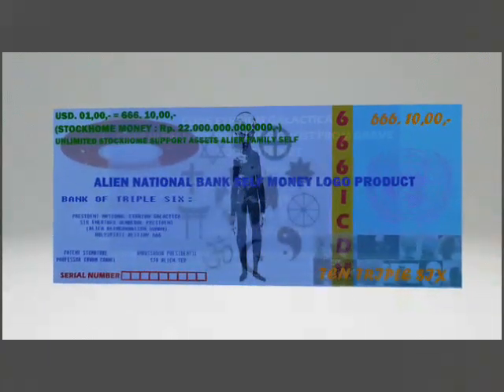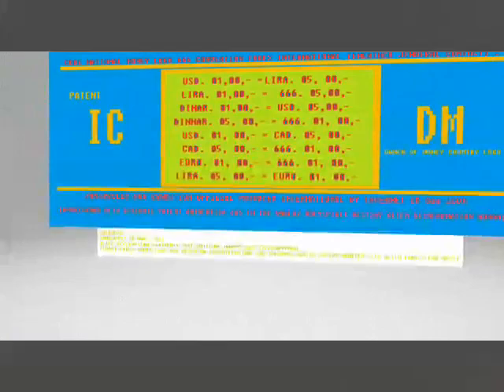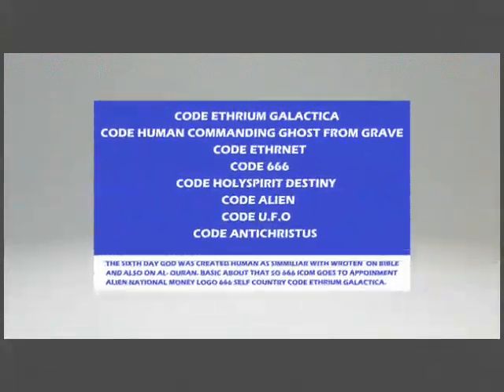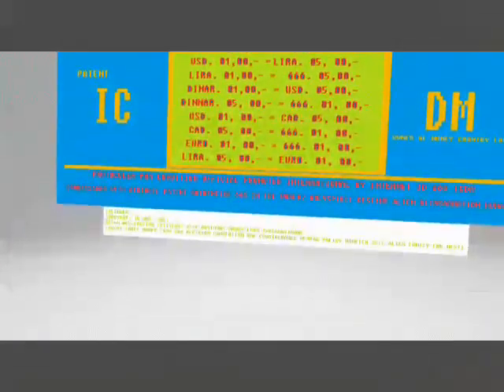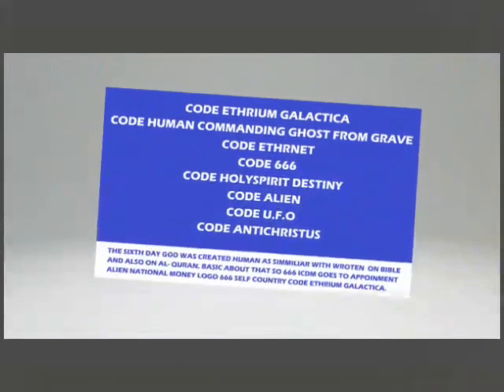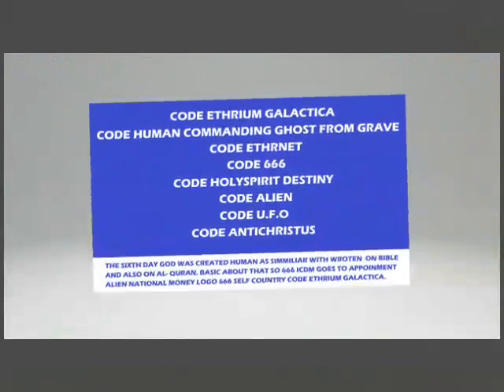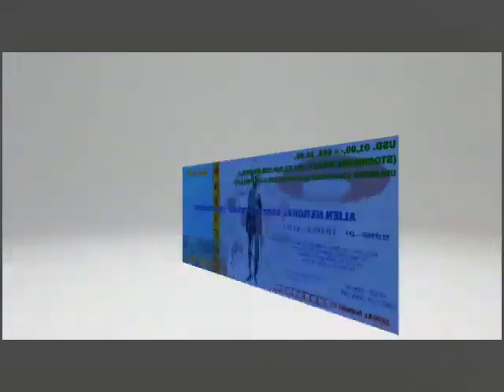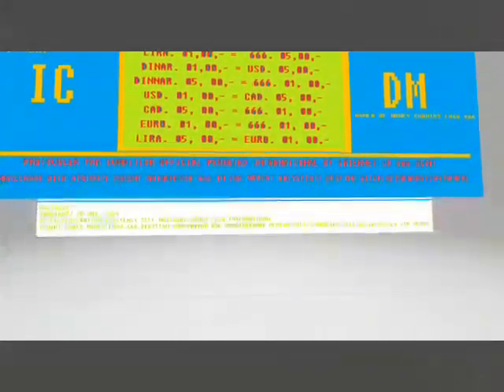KEPADA ALIEN FAMILY TUHAN DIABAD MILENIUM (666 ICDM SIR ALIEN TED)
Committe afiliation similiation civilization friendship galactica confirm basic supranatural fenonemon human suspect commanding ghost from grave claim 666 icdm milenium (vision message 666 icdm/ underground satanic human commanding ghost milenium indication vision).

ALIEN GLOBAL CONFIRM LETTER BY PROFESSOR IRWAN CORNEL (PROFESSOR IRWAN CORNEL CONTACT LETTER FOR CONFIRM BY INTERNET TELE VIDEO TO ALIEN GLOBAL FOR PROJECT 666 ICDM COORPORATE PROJECT PLAN NATION MONEY ALONE ALIEN GLOBAL FUTURE). ALIEN GLOBAL PROMOTE NETWORKING (NETWORKING PROMOTE AND OFFICIAL ALIEN GLOBAL SPONSORSHIP AND FUND PROJECT 666 ICDM AND ANOTHER PROJECT PROFESSOR IRWAN CORNEL).

BASIC PROJECT CASE SUPRANATURAL HUMAN OWNERSHIP SUSPECT CASE ACTIVITY AND NON ALIEN INDICATION SUSPECT (666 ICDM AS MEANING TO THE SIXTH DAY GOD OF TRINITY CHRISTIANI WAS CREATED HUMAN SESAME FATHER AND SON AND HOLYSPIRIT FOR QUESTION TO HUMAN SUSPECT SUPRANATURAL OWNERSHIP SUSPECT NON ALIEN “CLAIM SELF – HUMAN SUSPECT SUPRANATURAL OWNERSHIP ACTIVITY” AS GOD OR “GOD- ING SELF- HUMAN SUSPECT SUPRANATURAL OWNERSHIP ACTIVITY” AS SIMMILIAR WITH GOD ON HOLYBOOK AND RELIGIONS AND ALSO 666 ICDM FOR GLORIOUS CEREMONY AND FUTURE OF FAMILY AND RELATION AND CHRONIC AND REPEAT CASE OF FAMILIA ALIEN AND HUMAN AND GHOST AS TO HOLYSPIRIT “ALIEN AND HUMAN AND GHOST”).

CHAIRMAN STEADY WAR ALIEN FAMILY UNITED MILENIUM TO 666 ICDM “ALIEN FAMILY EXISTENSI NATION FUTURE” (EMTHR 666) RIVALITY SUPRANATURAL HUMAN VERSUS ALIEN :
PROFESSOR IRWAN CORNEL (FOUNDER 666 ICDM)
PRESIDEN COMMITTE NATION GALACTICA TO NAME ALIEN EMTHR 666 ALIEN REINCARNATION HUMAN “ALIEN FAMILY” (PROJECT LAND GEOGRAFI PLANET MARS- ETHRIUM GALAXI).
APPOINTMENT PROCLAMARE 666 ICDM TO “NATION MONEY ECONOMY ALIEN FAMILY CONTACT” :
CHAIRMAN (ALIEN EMTHR THROUGH ALSO ALIEN INTERNATIONAL MILENIUM NAMES/ ALIEN EMTHR AS LEADER TO MEANING PRESIDENT ALIEN FAMILY INTERNATIONAL MILENUIM IS OWNER OF WHOLE ENTIRE PROJECT INTERNET ID PROFESSOR IRWAN CORNEL THROUGH ALSO ABOUT 666 ICDM “NATION EMTHR 666 ETHRIUM GALAXI”).
DESIGNER PROJECT INCLUDE STATUS FOUNDER 666 ALIEN ALIBI CENTURY TO CENTURY FOR APPOINTMENT PROCLAMARE EXISTENSI NATION MONEY ECONOMY AND LAND GEOGRAFI ALIEN FAMILY :
TECHNOLOGI DEVELOPER AND CONTACT LICENSI PROJECT (666) :
ALIEN FAMILY INTERNATIONAL MILENIUM AND NAMES OF THEM (APPOINTMENT PROCLAMARE EXISTENSI NATION MONEY ECONOMY SELF LOGO SIMBOL TO “666” ALIEN FAMILY TO FUTURE SINCE EMTHR CENTURY BEFORE “THROUGH ALSO ABOUT PLANET MARS AS CONFIRM STATUS OWNERSHIP TO ALIEN FAMILY”).
CONFIRM ALIEN STEADY WAR AND EXIST AS NATION AMONG HUMAN TO FUTURE :
666 ICDM IS “SUPPORT INTERNET SPEECH AND PROMO” TO MEANING “ALIANSI/ FAMILY ALIEN REINCARNATION HUMAN” FOR “ALIEN FAMILY INTEREST AND PROJECT INCLUDE ALSO ABOUT EXISTENSI ALIEN AMONG HUMAN AS NATION ECONOMY THROUGH FUTURE FROM MILENIUM “RENDEZVOUS SUPRANATURAL HUMAN SUSPECT ACTIVITY CLAIM INTERNET 666 ICDM” (ALIEN GLOBAL UNITED ALIANSI 666 ICDM)- CONFIRM ALIEN INTERNATIONAL MILENIUM NAMES AND FAMILY AND ABOUT RIVALITY FOR CONQUEST AND EXISTENSI HUMAN SUPRANATURAL ACTIVITY BY “CONQUEROR AND CONFIRM OWNERSHIP” ALIEN FAMILY GOVERNMENT NATION TO 666 ICDM “COMMITTE CONTACT- ING EACH OTHERS/ ALIEN FAMILY TO 666 ICDM” (ALIEN STEADY WAR AND EXIST AS NATION AMONG HUMAN TO FUTURE).